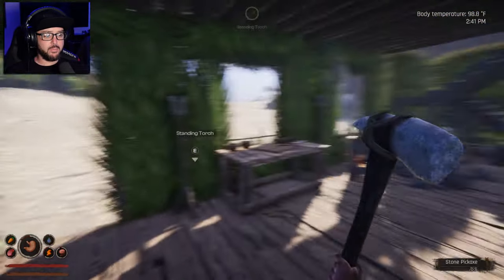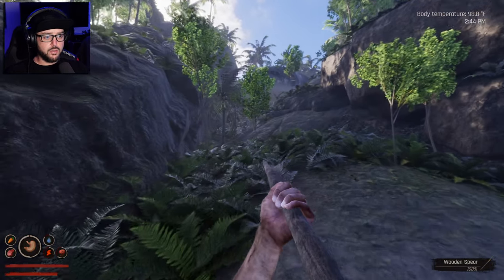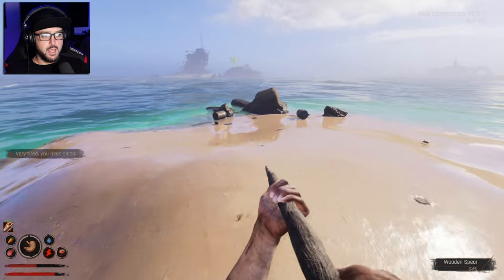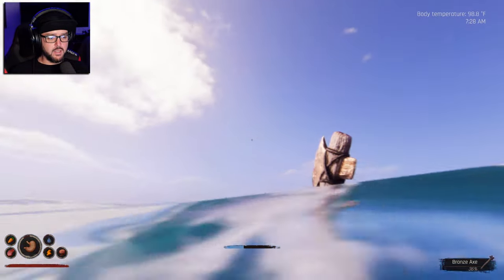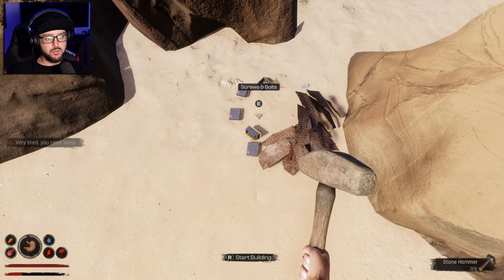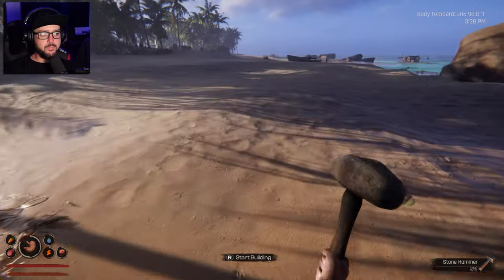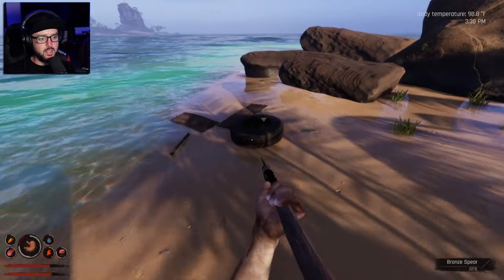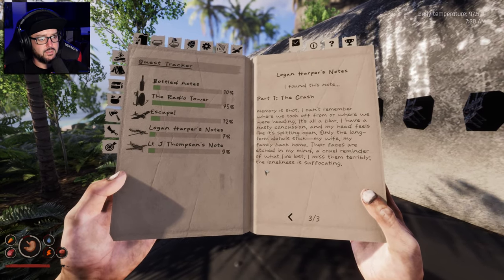WE FOUND AN AIRPLANE!!! | Project Castaway | Episode 3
Today we venture off to another island to see what waits for us there!  We also attempt to find the submarine mentioned in Episode 1!